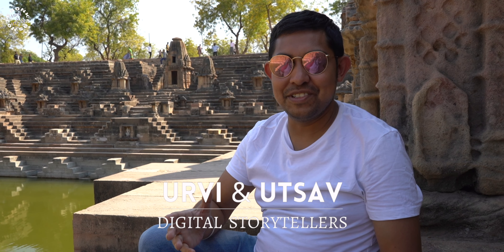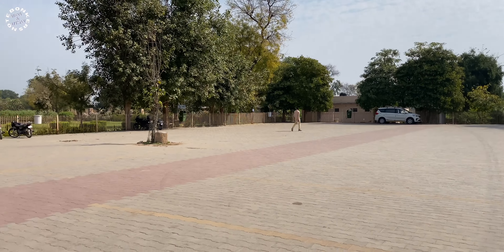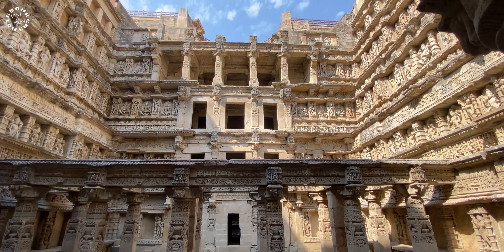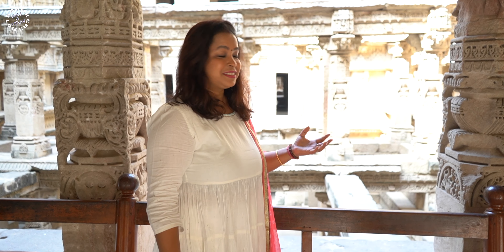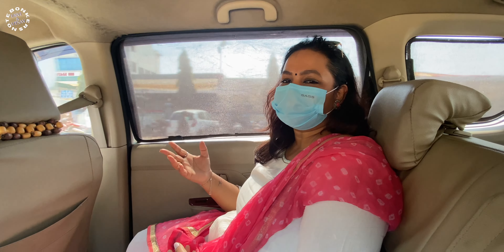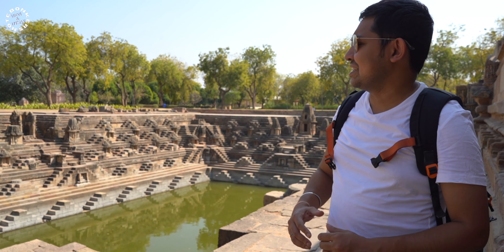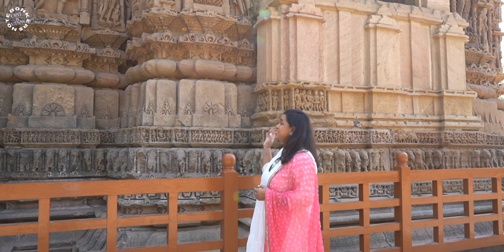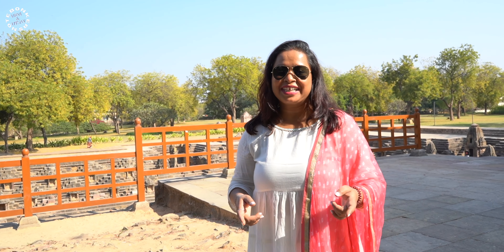Rani ka Vav | Modhera Sun Temple | UNESCO World Heritage Site In Patan Gujarat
In this vlog we visited the UNESCO World heritage sites of Rani ka Vav and the Modhera Sun Temple.
We booked a cab via Savaari from Ahmedabad and did a day trip to visit these places:

Rani ka Vav: Rani Ki Vav is a stepwell situated in the town of Patan in Gujarat, India. It is located on the banks of the Saraswati River.
Entry Fees: Rs 40

Modhra Sun Temple: The Sun Temple of Modhera is a Hindu temple dedicated to the solar deity Surya located at Modhera village of Mehsana district, Gujarat, India. It is situated on the bank of the river Pushpavati. It was built after 1026-27 CE during the reign of Bhima I of the Chaulukya dynasty.
Entry Fees: Rs 25

Cost : Rs 3500

Hope this is helful!

We will explore more of Gujarat for the next couple of days and will try and capture the essence of Gujarat through our lens. Hope you will join us in this journey!

If you have any questions or queries please write in the comments, we will be happy to guide you.

We are Urvi and Utsav, friends for over a decade and got married in 2018. We shared a common passion for travel to explore and experience the different cultures of the world and started traveling as husband and wife duo. In our opinion, the true experience of travel lies way beyond the tourist bucket list spots and into the lifestyle of the locals - their dresses, their food habits, the common folklores and their vibe.
We have met lots of like minded people, who want to roam around the world but are tied down by their day to day responsibilities. We started Bonkers Note to encourage and help people plan their travel by vlogging our journeys and sharing our experiences. Our vlogs and travelguides published on our website and over social media are aimed at making travel hassle free and fun. So let's go bonkers in a world, which is ours to see.